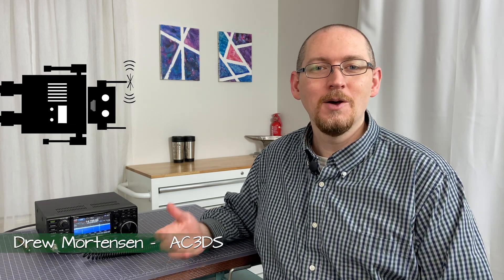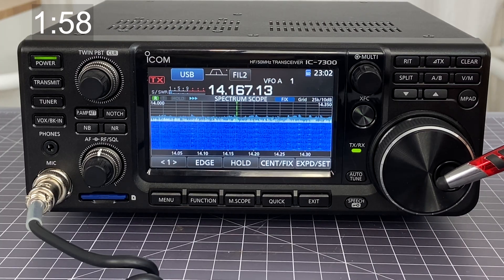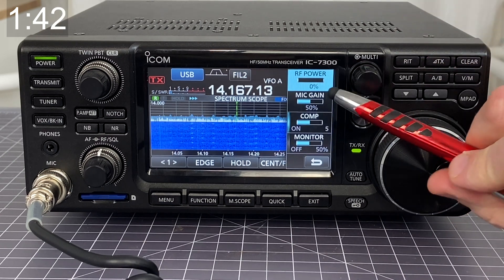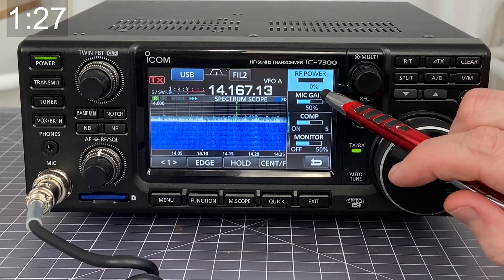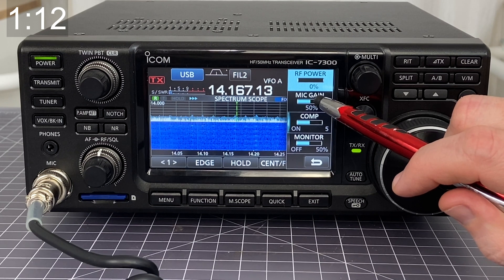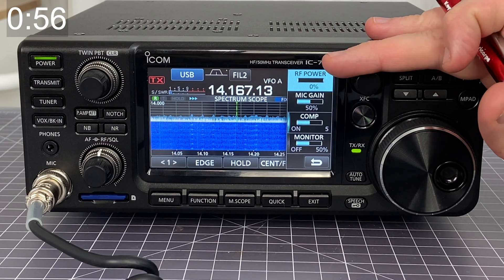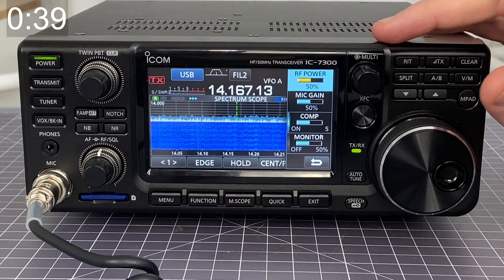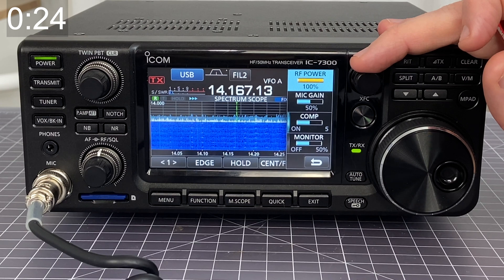2 Minute Tutorial: Changing RF Power Output on Icom 7300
0 Watts? 50? 100? Changing the power output on the Icom 7300 is something you will likely need to do on a regular basis. Thankfully, it is very simple! 2 minutes was more than enough for this video.

This video is a part of my Ham Radio 2 minute tutorial series on how to use the Icom 7300. The goal of this video isn't to cover every single aspect of the radio, nor to do it in-depth. Rather, the purpose is to help new operators see the potential functions and get a basic lay of the land. There are many excellent videos on Youtube that cover these topics in greater detail and you should certainly check them out too.